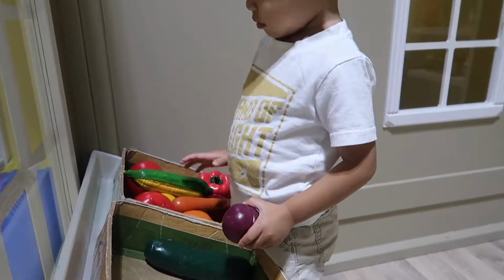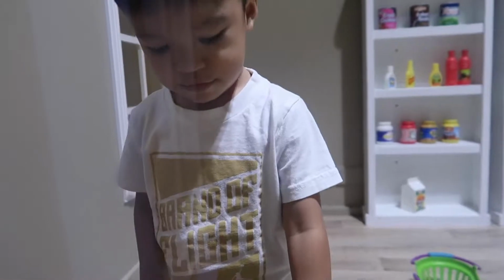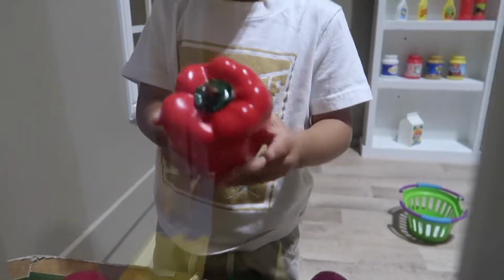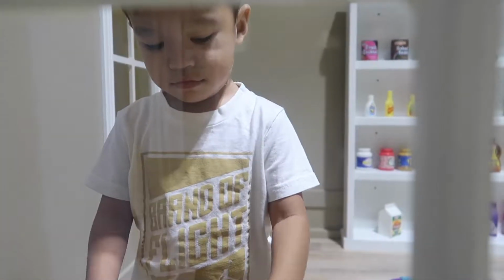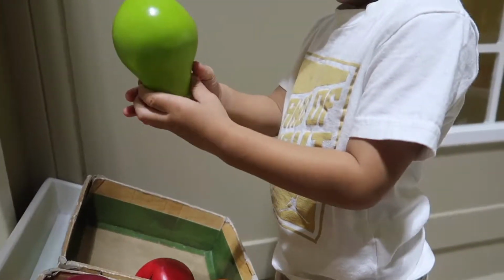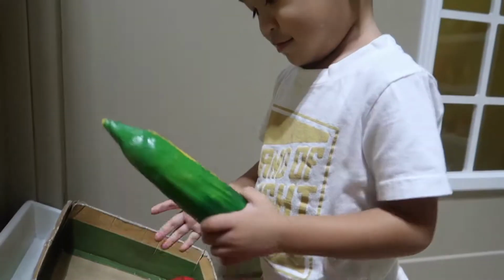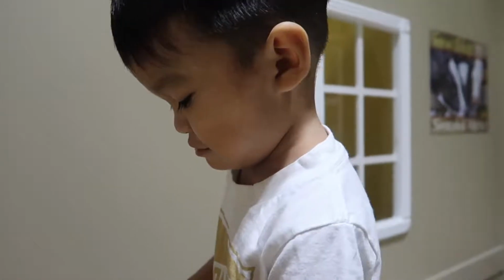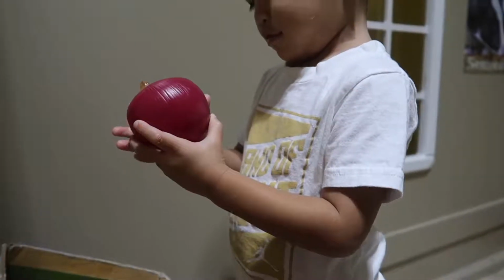SATELLITE LAUNCH FROM SPACE X | October 6-12, 2018 | TheAustria4 VLOGS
I was able to catch the Satellite launch from Space X. What a beautiful sight to see in person! ENJOY!

VERO - mheartsn

TheAustria4